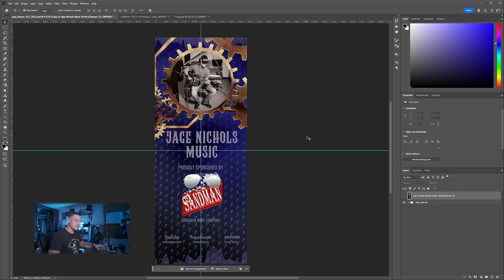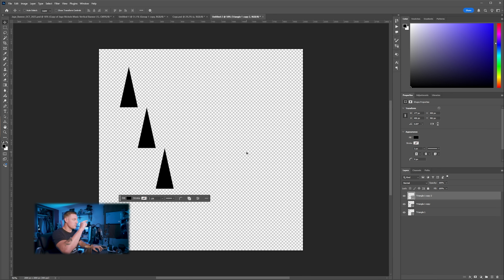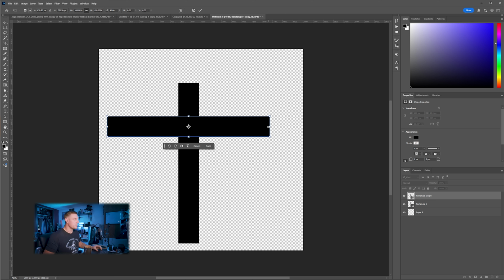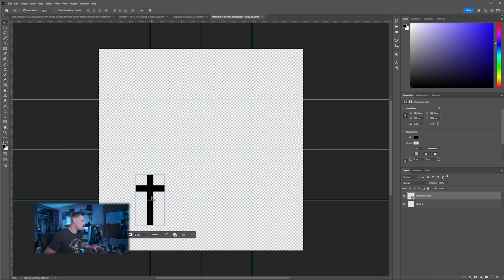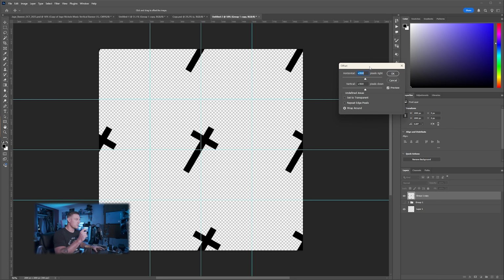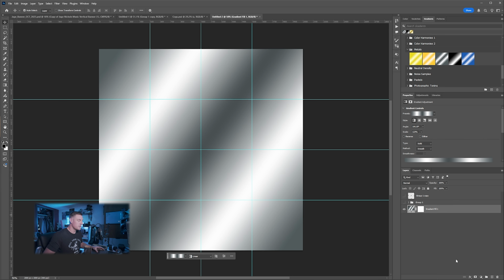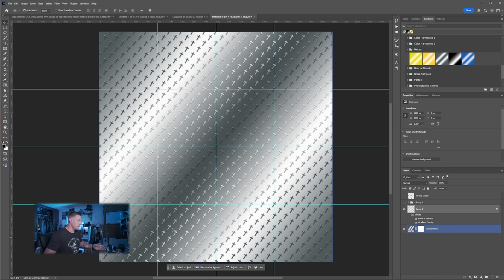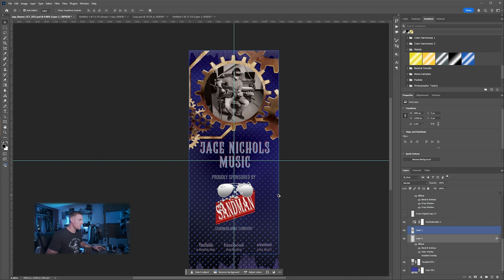Easily create tiled shape arrays in seconds with photoshop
Here I show you three ways to create shape arrays from shapes, text, or any layer. From basic and difficult to the easiest way that will work with any size canvas.